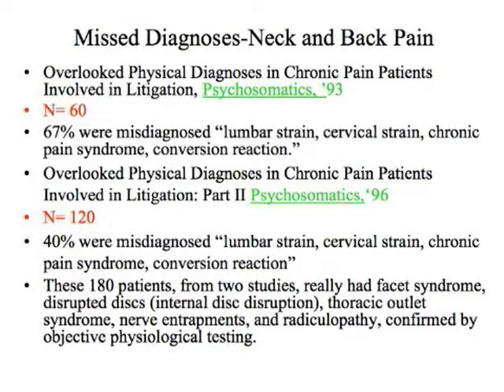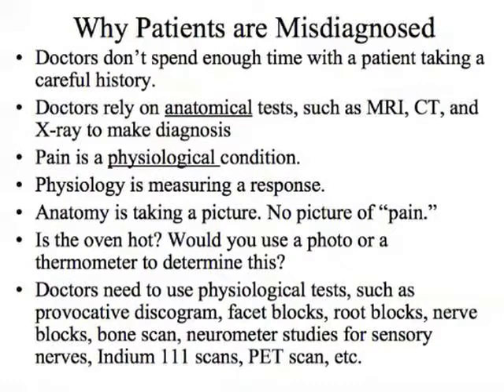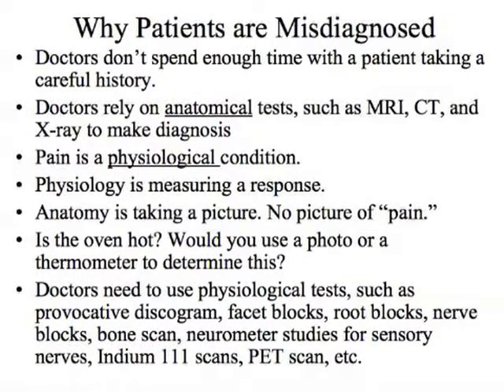Diagnose My Pain -Why Patients Are Misdiagnosed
Between 40%-67% of chronic pain patients are misdiagnosed. This video, by a former staff member at Johns Hopkins Hospital and past president of the American Academy of Pain Management, explains why patients are misdiagnosed, and offers examples of the correct diagnostic methods to use. Learn the correct way to diagnose CRPS, RSD, and fibromyalgia, which are over used diagnosis, misused between 71%-97% of the time. Learn what medications to use, and why the MRI misses damaged discs 78% of the time.